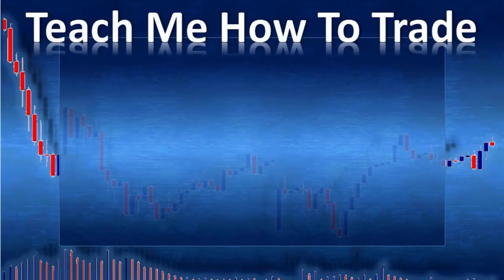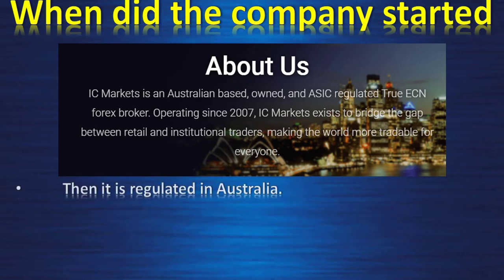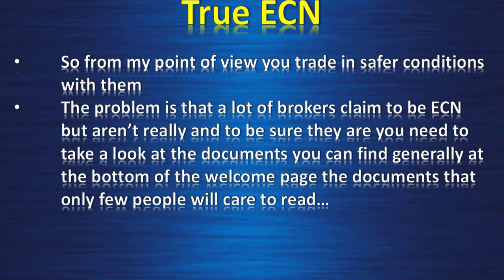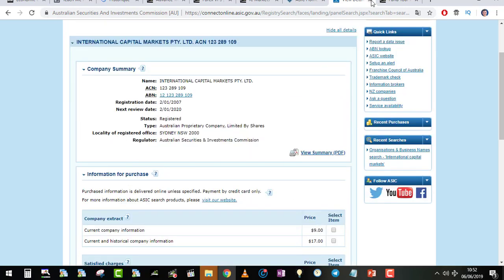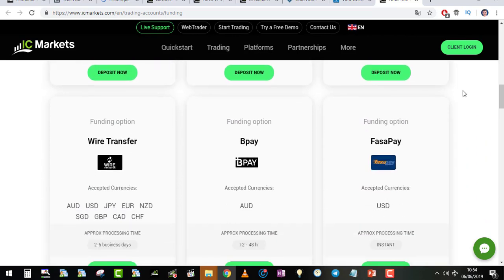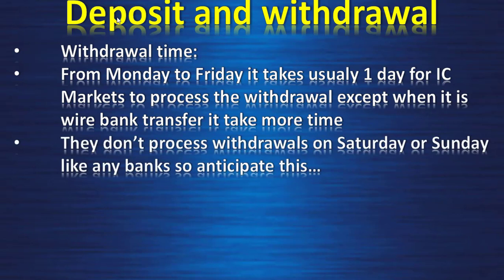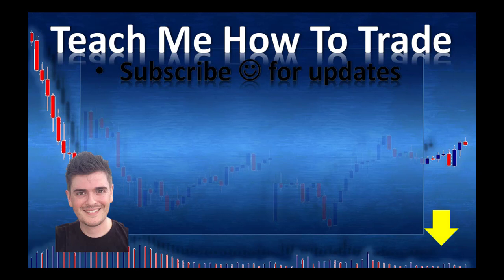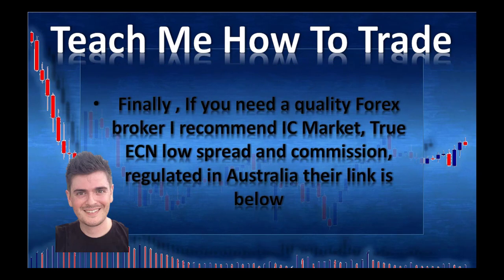IC Markets best Forex ECN broker honest unbiaised review and also how to chose a forex broker 1 on 3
If you want to join IC Market using my link it will give you access to some quality
teachings about trading, follow this video tutorial to create your account properly
Here is the link to join ICmarket once created ask me for your gift
From this video here is some links to get access directly to the information:

About the BO course and the forex one
but to learn forex you need to learn the BO course because the fundamental knowledge is there
if you take both the price will be discounted (more than 15 hours of teaching)
some will be live with me the rest on streaming
here is the detail of the course :
BO Course :
1/ Trading journal and plan , Meditations, vizualisations, compound trading money management,
2/ Support and resistance lesson, probabilities computations, Volume at price explanation, 2 types of entry
3/ Correlation trading, Horizontal congestion zone, triangles channels
4/ Price action trend definition, Fibonacci explanation hidden most powerfull levels and confluence
Fibonnacci time zone and fan Moving averages
5/ Angle and lenght analysis, Depht of the movements, Momentum, single candlestick analysis and combinaison of 2  ,
6/ BO complete overall strategy, Road map and 5M strategy
7/ Trend following strategy
8/ Longer expiry more stable strategy
9/ Fibonacci VAP strategy

Forex:
1/ Forex higher TF price action trend following strategy
2/ News trading principles
3/ MM method big money cycles and how to profit from it
4/ Income generator strategy combined with MM method
5/ Simplified Income generator strategy
6/ Last Strategy with tight SL and reward up to 10 times your risk
7/ Trend line strategy
8/ Creative vizualisation techniques to change your mind into accepting to make a lot of money
9/ Adaptation of the trading plan and journal
As you can see the BO course will build the fundation then the Forex course focuse on strategies,
Entry and exit methods
 Let me know if you are interested , also you can join my telegram channel where
i publish the analysis of more than 30 pairs every week and signals